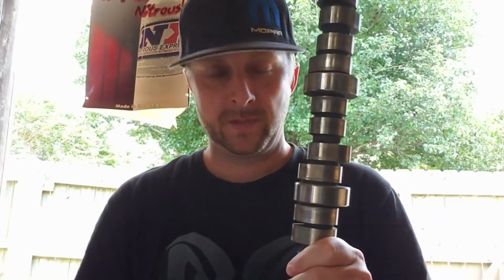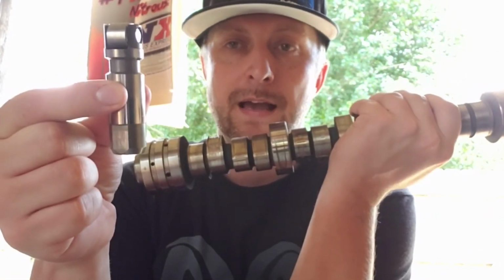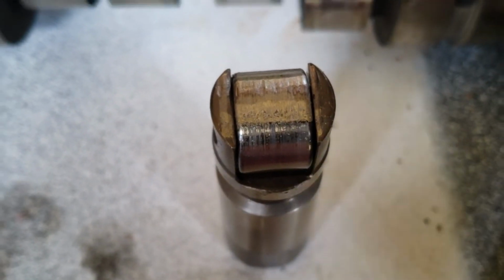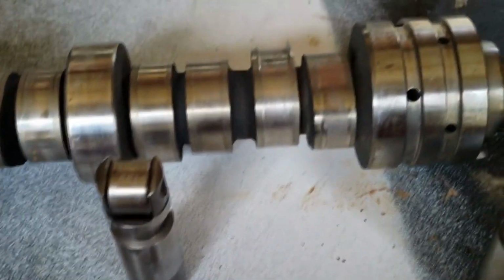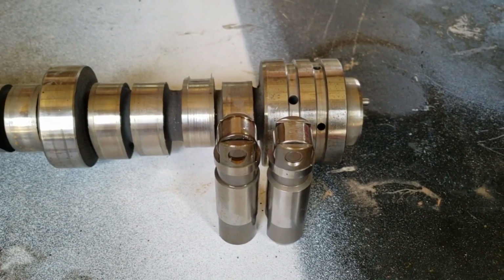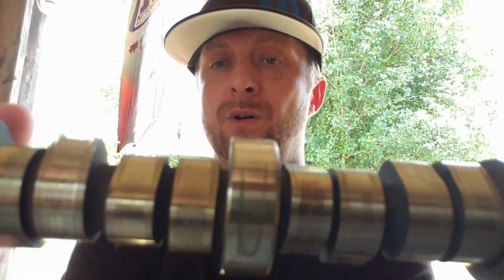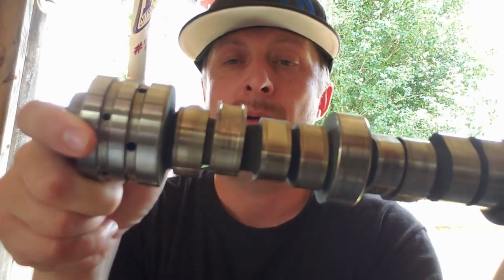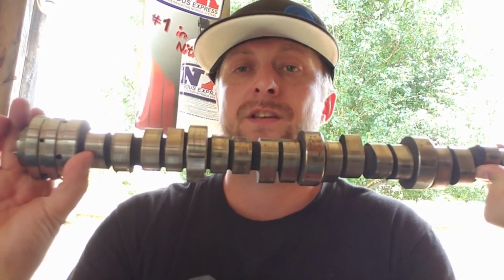NEW HEMI ENGINES JUNK?? LETS TALK ABOUT COMMON PROBLEMS.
In this video I talk about common problems with the hemi engines.
camshaft and lifter failure.